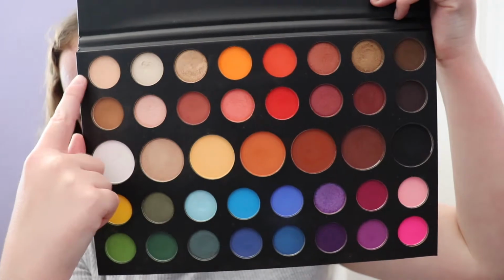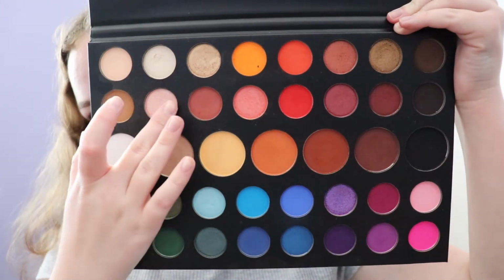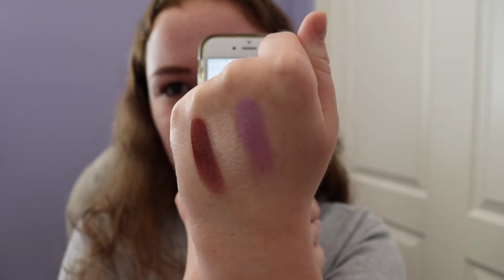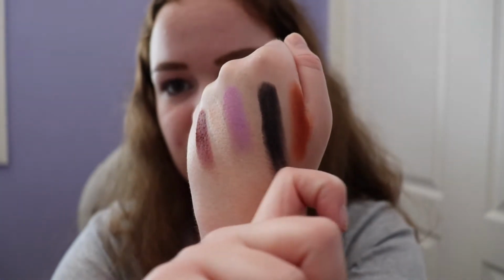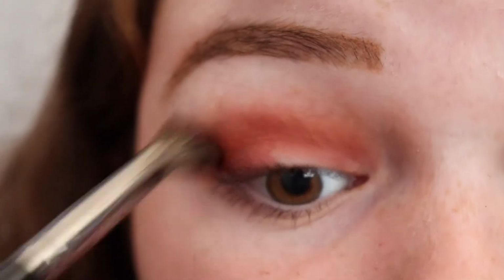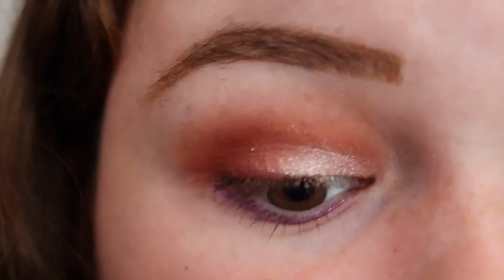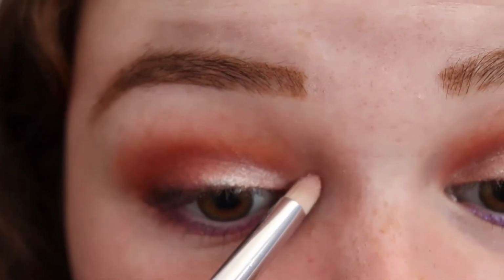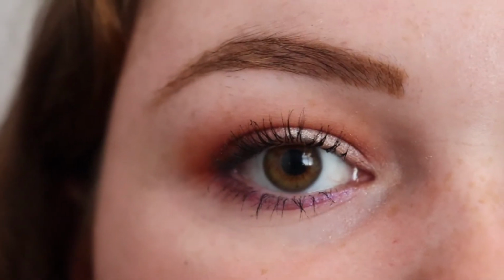Palette Bingo | Morphe x James Charles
Hey everyone, it's Ashley and in this video I am doing the Palette Bingo Challenge!  I have been wanting to try this for a while and finally did with the James Charles palette.